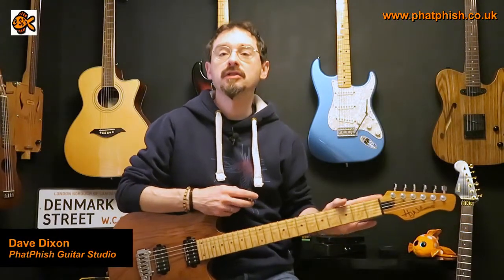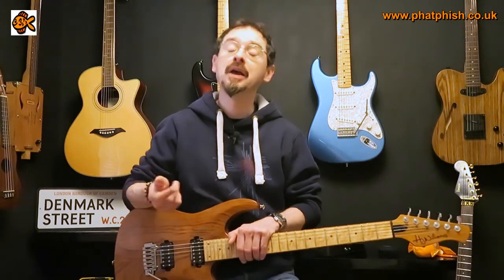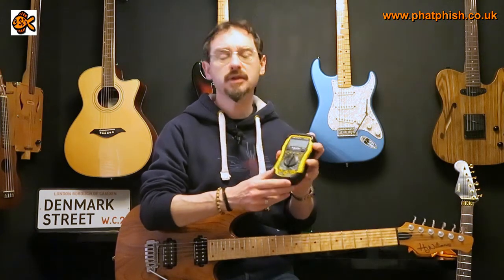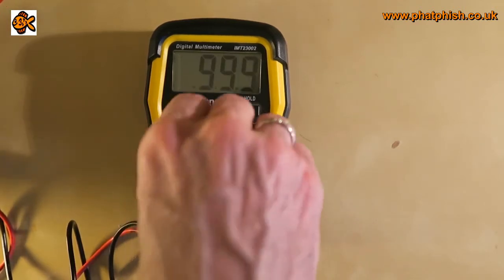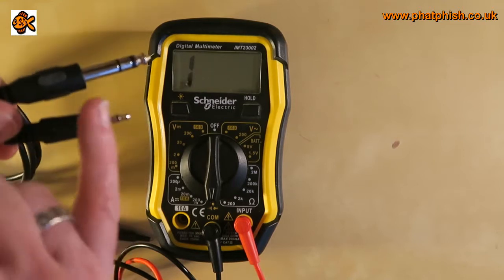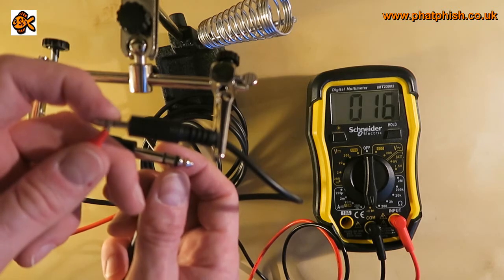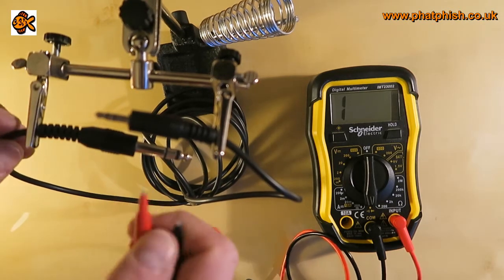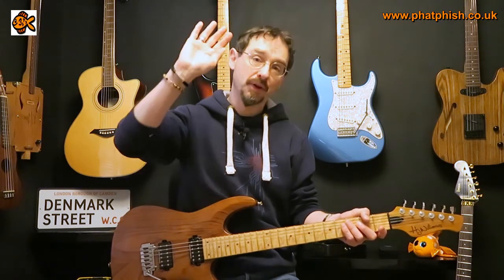Testing Cables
As you unplug and replug cables, particularly cheaper or less well-made ones, they can degrade and break.  A faulty cable can cause a lot of problems, and in this video, Dave shows how you can easily test cables using a multimeter.